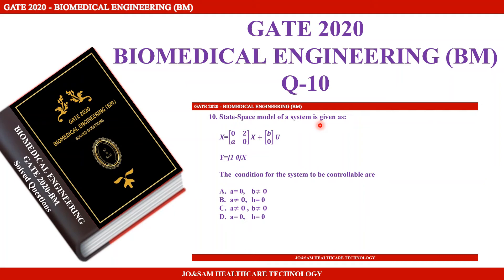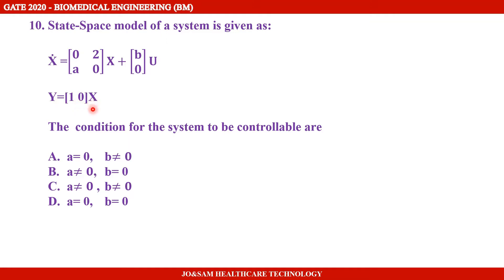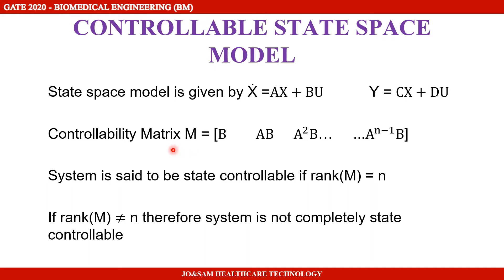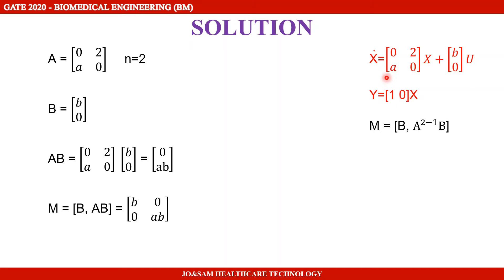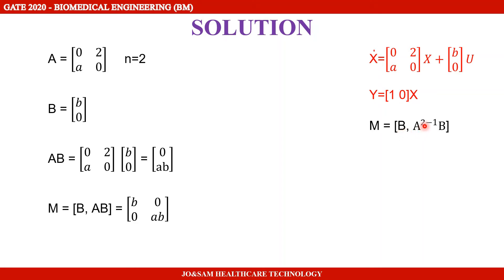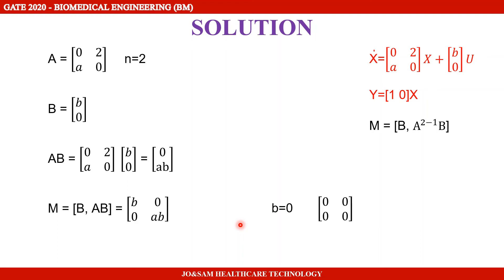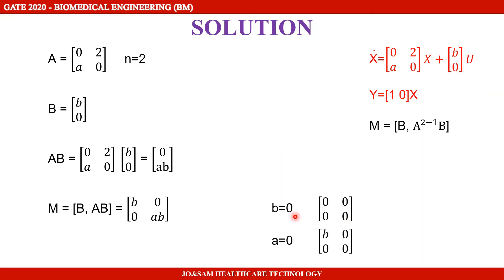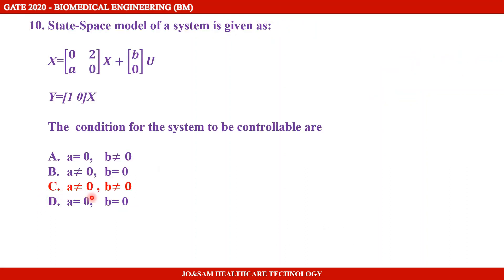GATE2020 Biomedical Engineering Solved Question - Q10 (Tamil)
Hello everyone. In this video, Gate 2020 Biomedical Paper Questions (Q10) is solved. I have explained in Tamil for easy understanding. for more information.